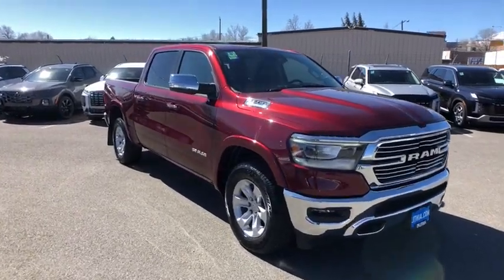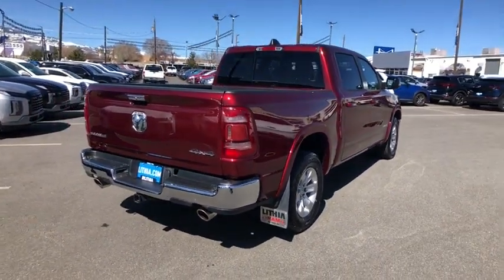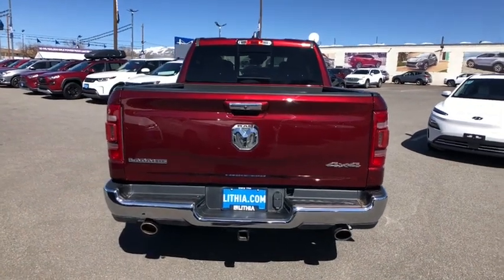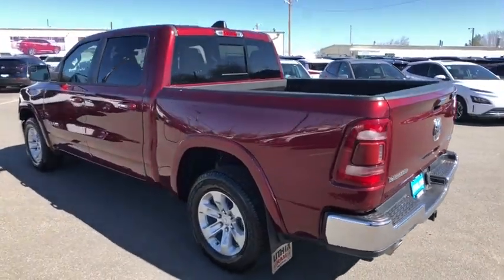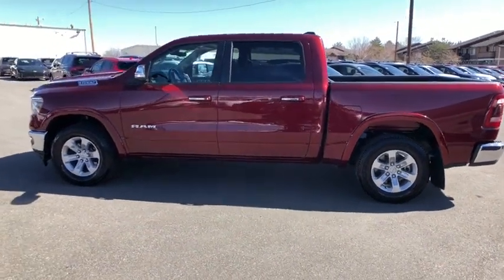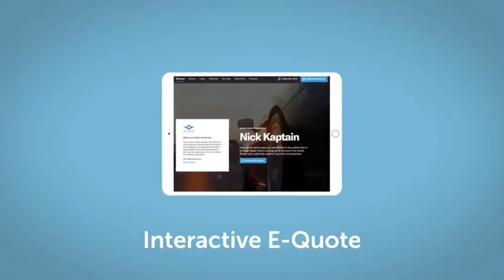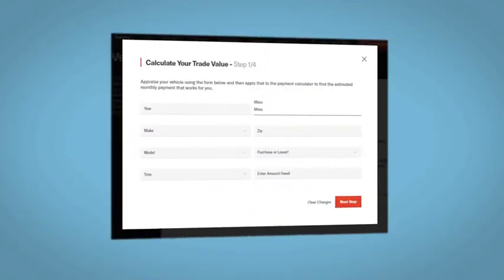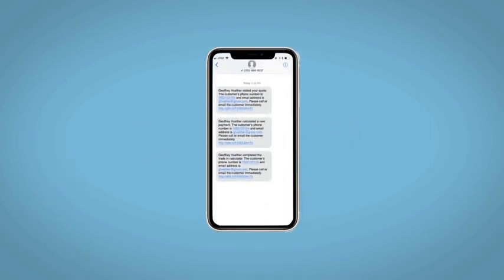2021 Ram 1500 Reno, Carson City, Northern Nevada, Sacramento, Roseville, NV MN625961A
Delmonico Red Pearl Coat Used 2021 Ram 1500 Laramie 4x4 Crew Cab 57 Box available in Reno, Nevada at Lithia Hyundai of Reno. Servicing the Carson City, Northern Nevada, Sacramento, Roseville, NV area
2021 Ram 1500 Laramie 4x4 Crew Cab 57 Box - Stock#: MN625961A

PRICE DROP FROM $47995 EPA 22 MPG Hwy/17 MPG City! $1000 below Kelley Blue Book! CARFAX 1-Owner. Heated/Cooled Leather Seats NAV iPod/MP3 Input Back-Up Camera Alloy Wheels 4x4 RADIO: UCONNECT 4C NAV W/8.4 DISPLAY... READ MORE! KEY FEATURES INCLUDE: Leather Seats 4x4 Heated Driver Seat Cooled Driver Seat Back-Up Camera iPod/MP3 Input Trailer Hitch Aluminum Wheels Dual Zone A/C Apple CarPlay Smart Device Integration Heated Seats Heated Leather Seats Heated/Cooled Seats MP3 Player Keyless Entry Privacy Glass Steering Wheel Controls Child Safety Locks. OPTION PACKAGES: ENGINE: 5.7L V8 HEMI MDS VVT ETORQUE Active Noise Control System Heavy Duty Engine Cooling GVWR: 7100 lbs Dual Rear Exhaust w/Bright Tips HEMI Badge 23 Gallon Fuel Tank 18 Aluminum Spare Wheel RADIO: UCONNECT 4C NAV W/8.4 DISPLAY SiriusXM Traffic Plus USB Host Flip Disassociated Touchscreen Display HD Radio For Details Visit DriveUconnect.com 1-Yr SiriusXM Guardian Trial GPS Navigation SiriusXM Travel Link 4G LTE Wi-Fi Hot Spot TRANSMISSION: 8-SPEED AUTOMATIC (8HP75). EXPERTS RAVE: Great Gas Mileage: 22 MPG Hwy. This 1500 is priced $1000 below Kelley Blue Book. VISIT US TODAY: Lithia Hyundai of Reno sells new Hyundais certified pre-owned Hyundais and used cars trucks and SUVs! We have excellent finance options as low as 0% on select models in addition to all avilable Hyundai incentives and rebates! We also specialize in second chance financing! We are located in Northern Nevada at 2620 Kietzke Ln. Our hours are Monday-Saturday 8: 30am - 8pm and Sundays 10am - 6pm. 100% customer satifaction is our priority! Price does not include $449 Dealer doc fee taxes and license fees. Price contains all applicable dealer incentives and non-limited factory rebates. You may qualify for additional rebates; see dealer for details.